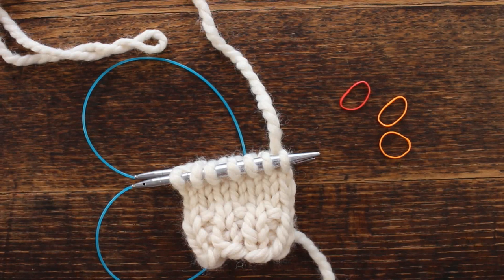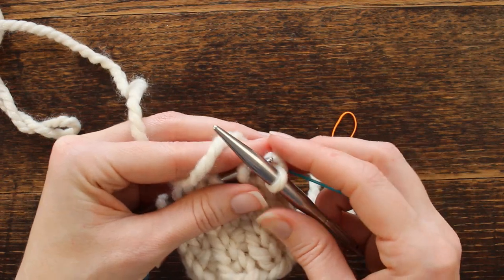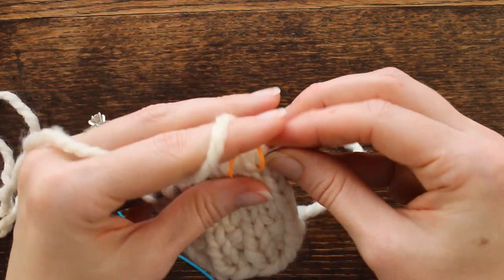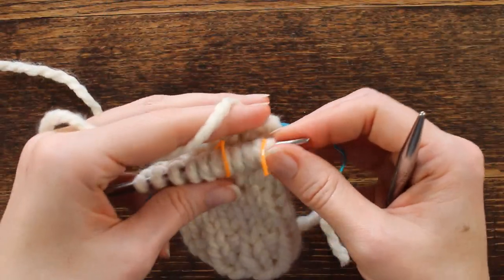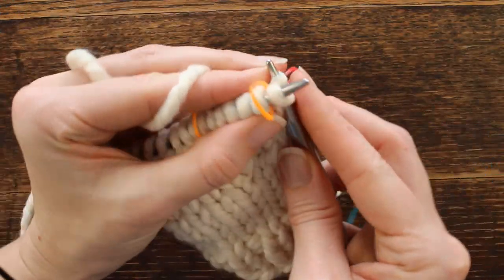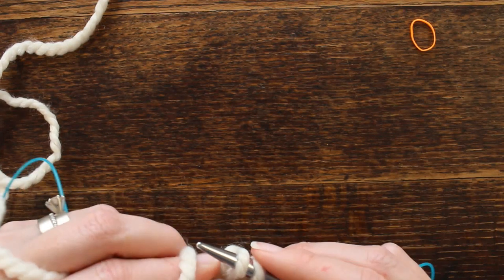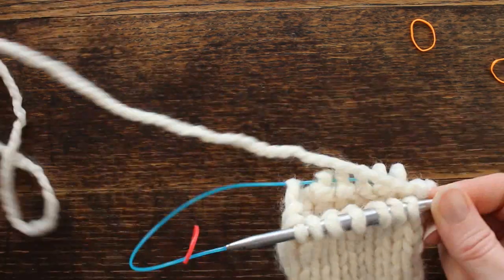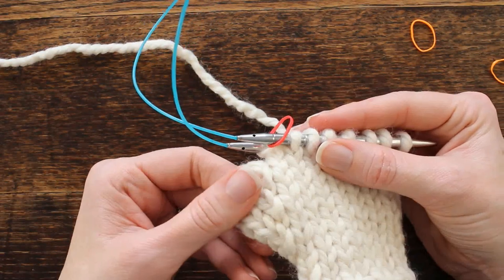How to Add a Thumb Gusset to Your Fingerless Gloves While Knitting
In this video I show you how I add a thumb gusset while I'm knitting in the round, using the magic-loop-method.

I love knitting the thumb gusset like this, so it's completed all at once... I don't like going back to pick up stitches later.